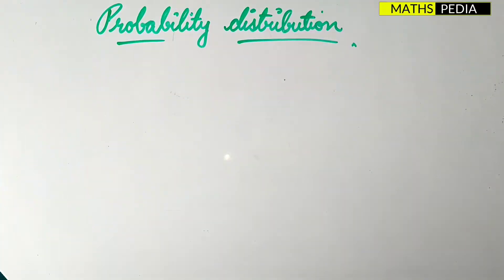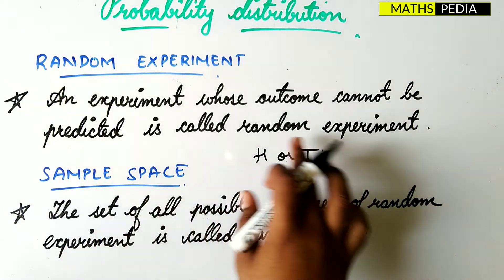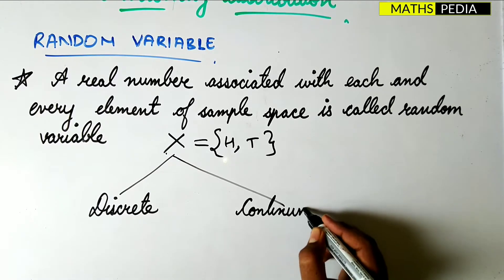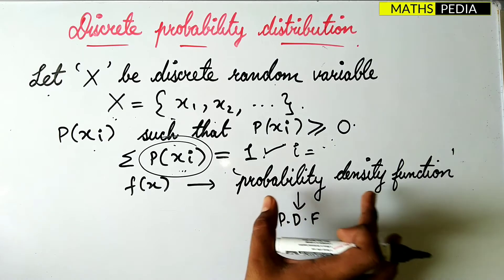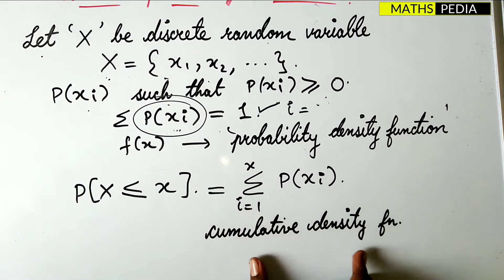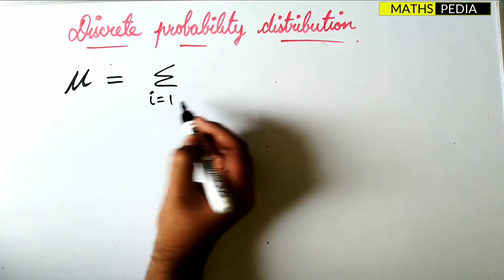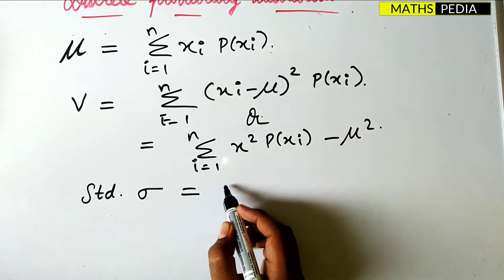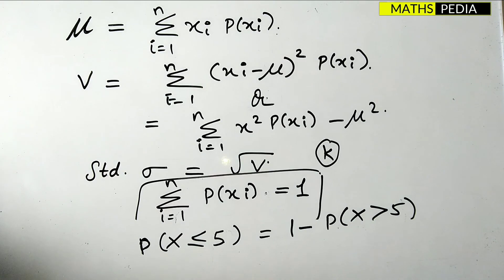Probability distribution |Engineering mathematics | Random Experiment,Random variable,sample space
Probability distribution |Engineering mathematics | Random Experiment,Random variable,sample space,Discrete probability distribution mean,standard deviation and Variance |